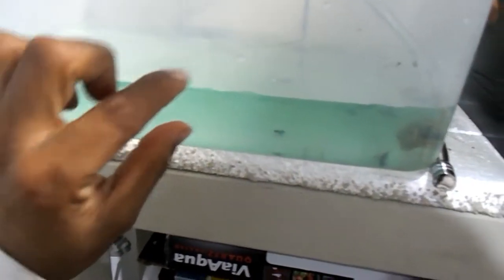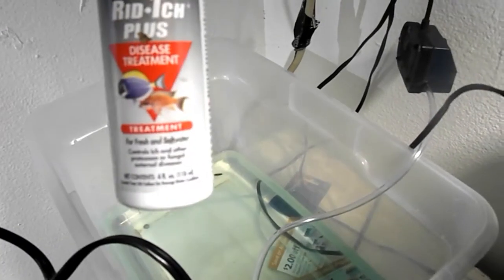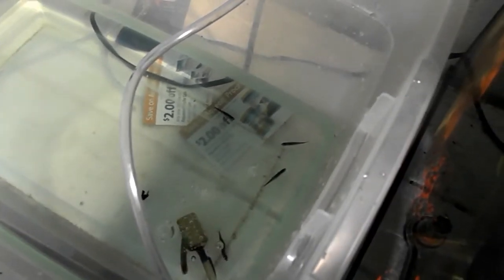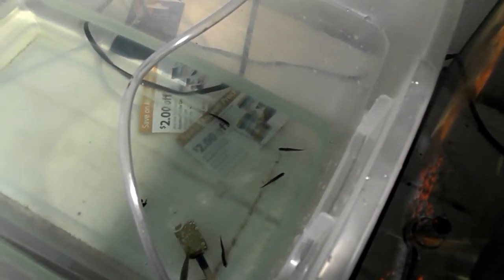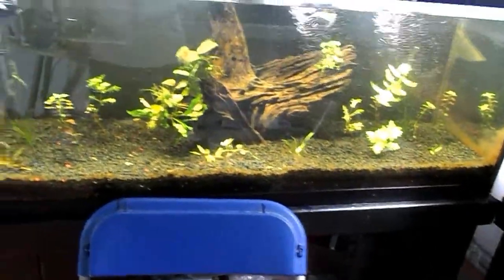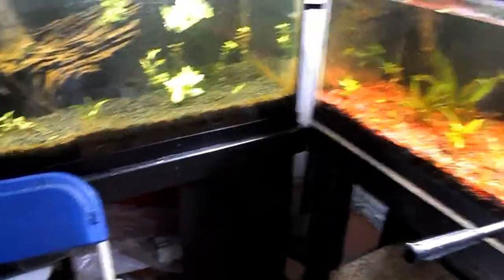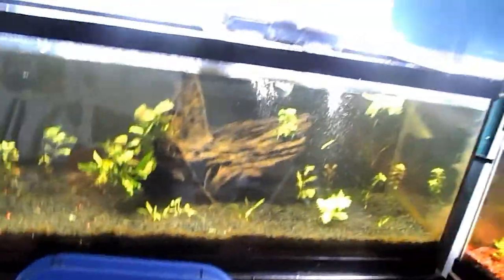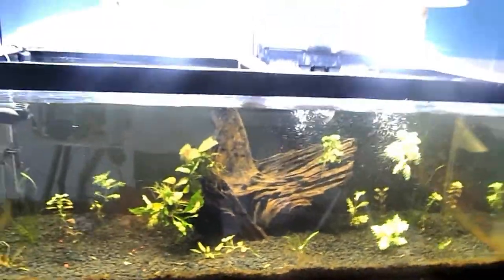TREATING ICH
HOW I TREAT ICH FRESHWATER FISH